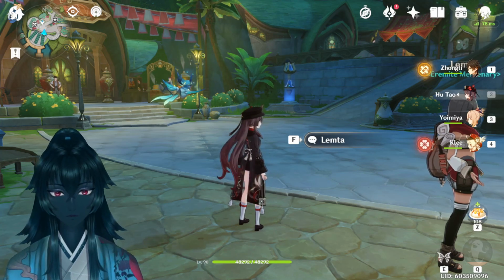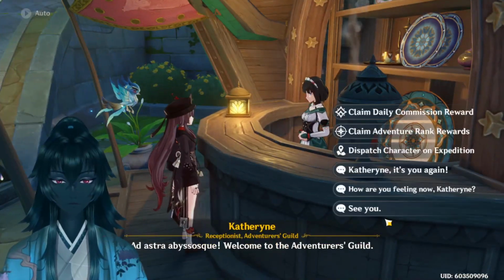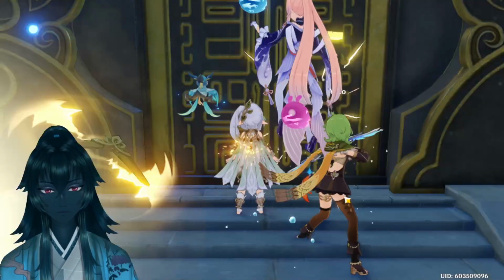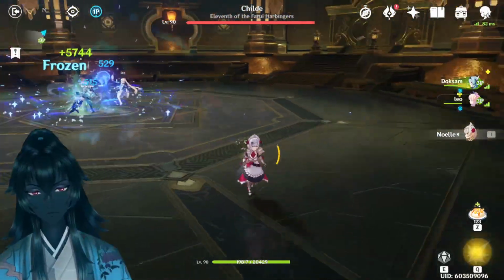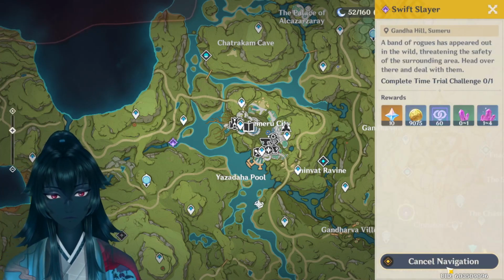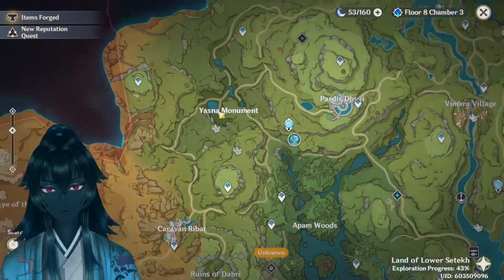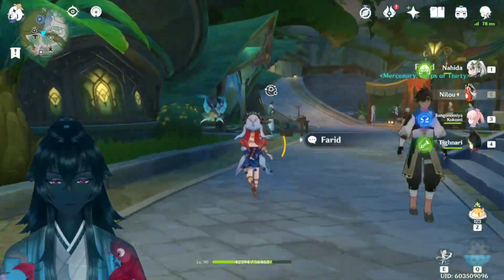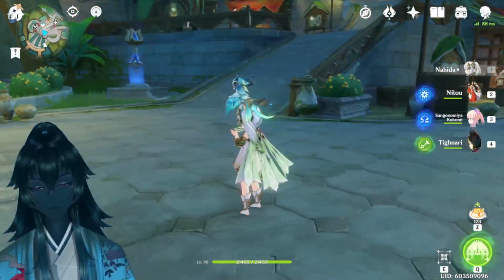Doppel plays Genshin Impact Version 3.3 Daily Adventures 11 Boss Rush Monday Let's GO!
December 19, 2022 Genshin Impact Twitch Stream. Today was our weekly boss rush day. We also did our dailies and did some artifact runs.